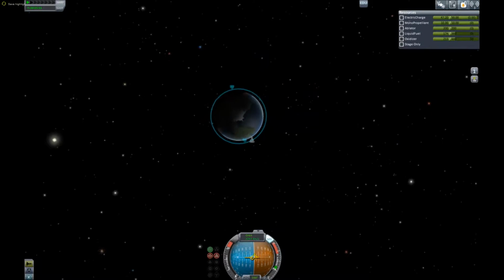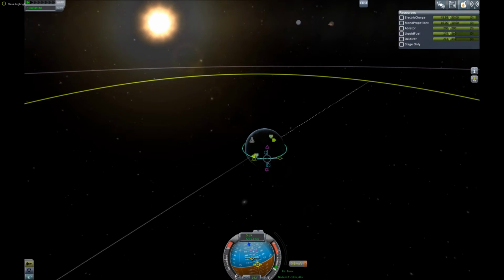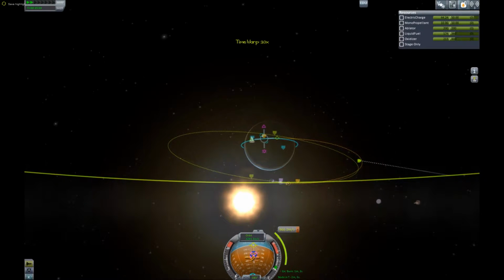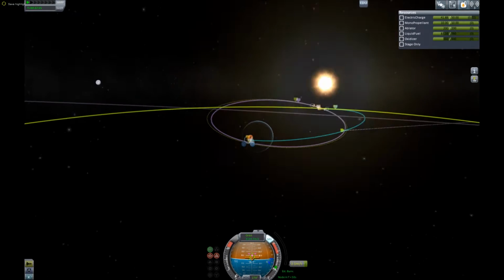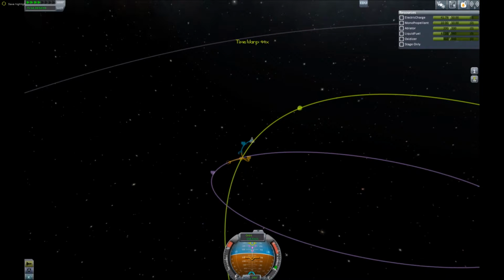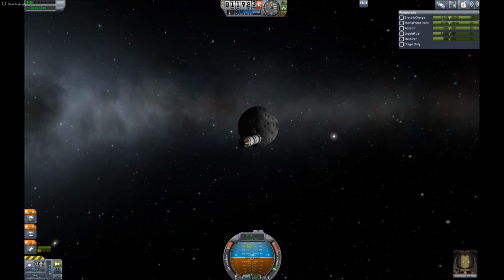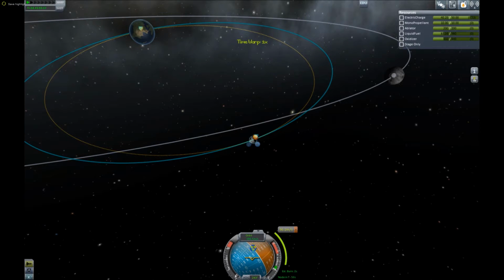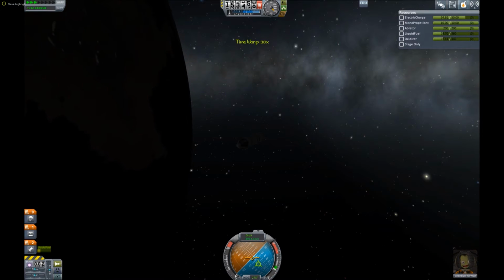Kerbal Career Mode Episode 7 Fly By the Mun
This episode covers using maneuver nodes to get an encounter with the Mun, and the effect prograde/retrograde maneuvers.   Watch as Jeb uses a Free Return Trajectory to fly by the mun and return safely back to Kerbin.